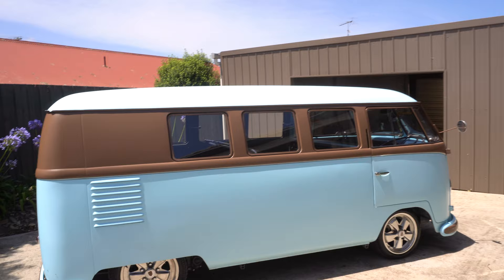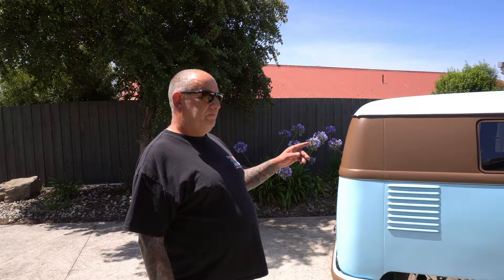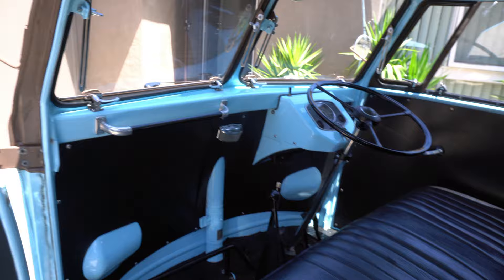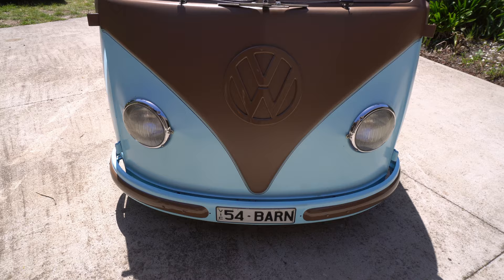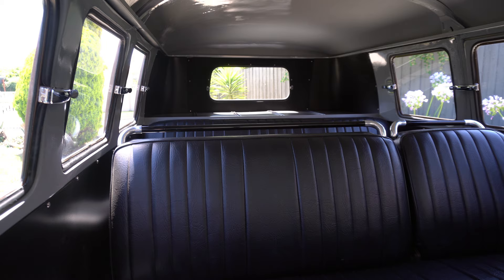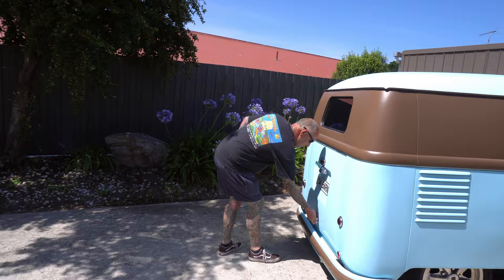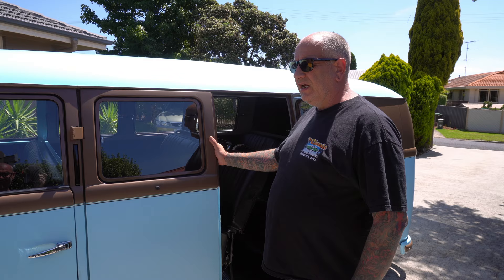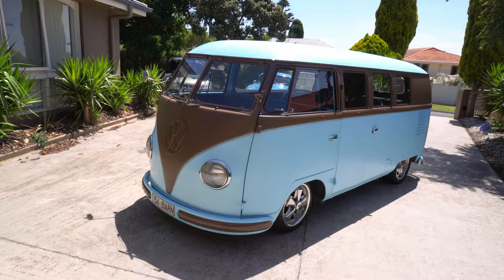VW BarnDoor Splitscreen Bus || Outlaw Garage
Outlaw Garage head out and catchup with Simon again in Geelong, but this time with his restored VW Barndoor Splitscreen bus.  Simon takes us on a tour of this Volkswagen Splitty that he restored and explains all the details behind what makes a VW barndoor bus.  Saved from a field and farm as it was being used as a trailer for hay this VW bus has a new life.  Simon restored this bus himself with the exception of the engine, this restoration is top quality and a credit to Simon.  We've kind of fallen out of love with VW splitscreens recent having had a few issues with our own buses but this Barndoor and the restoration work Simon has done really made us fall back in love with them all over again.
Take a tour with us and learn what makes a VW Barndoor splitscreen bus so special.